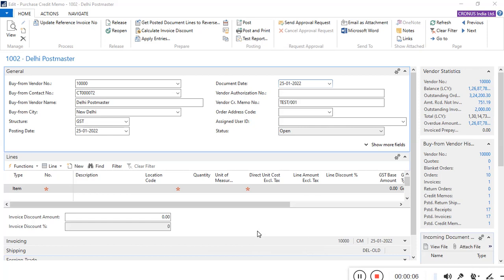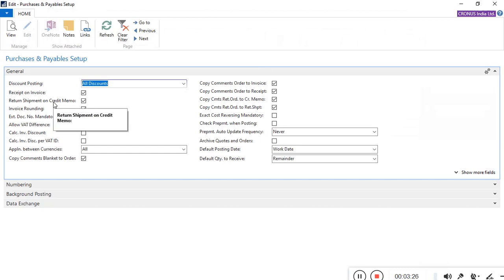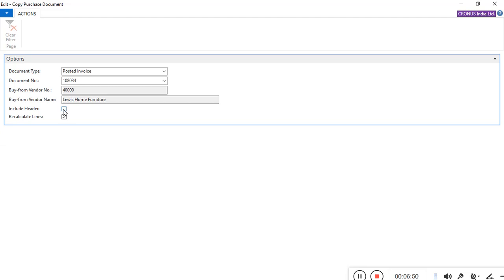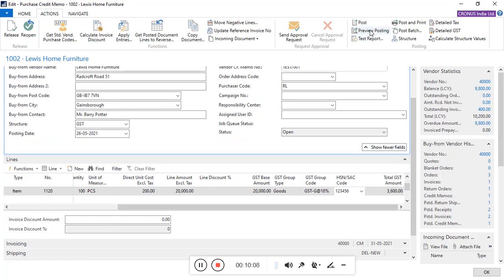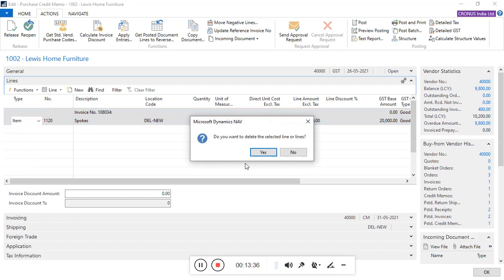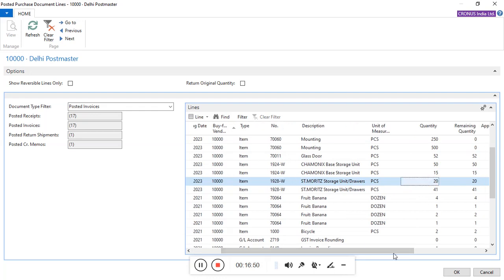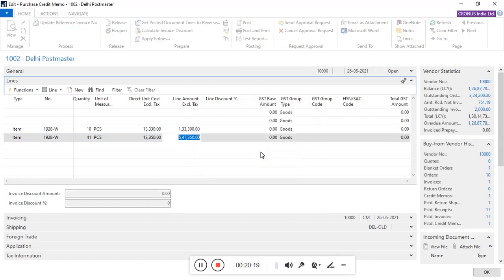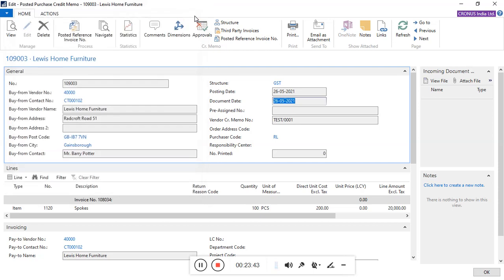DEBIT NOTE / Purchase Return / Credit Memo in Navision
💁Concept of Invoice Cancellation by raising Memo:
🌿Debit Note = Purchase Return
🌿Credit Note = Sales Return
➡️Here, in Dynamics ERPs, you may find these Terminologies -
🔹(1) Purchase Credit Memo
AND,
🔹(2) Sales Credit Memo
Commonly Known as, Memos.
☑️FAQs-
Ques 1: How does a Credit Memo work?
Ans: A Credit Memo is a commercial document issued by a Supplier/Vendor/Creditor to the Customer notifying the reduction of the amount that a customer owes to the seller.
 If it is a Cash Sale, it implies the amount of benefit that the supplier owes to the customer.

Ques 2: How do you record a Credit Memo?
Ans: In regard to recording a "Credit Memorandum", the buyer records the Memo in its accounts payable balance as a reduction.
The seller, then, must also record the Memo as a reduction, but it is a reduction of its accounts receivable (money coming in).
This YouTube Channel has been designed to "Resolve" the short problems 'or' you can say support related issues. Here, using this platform, I am trying to provide Solution on those support issues.